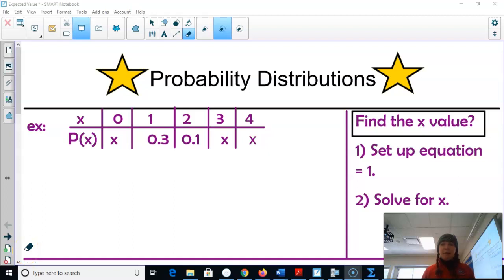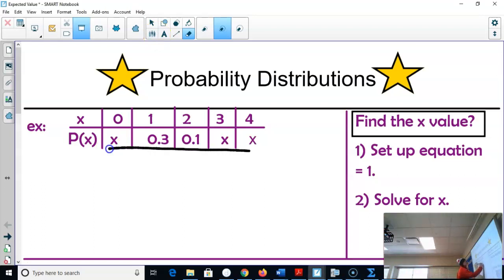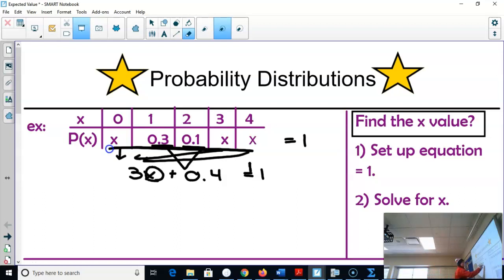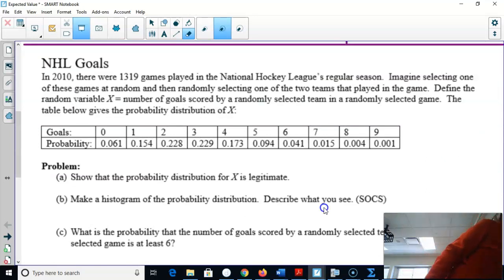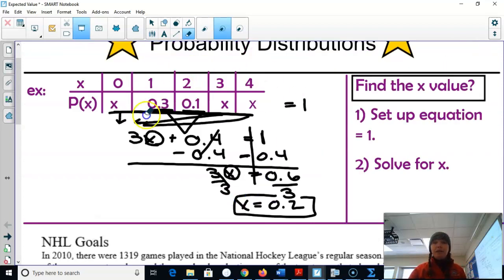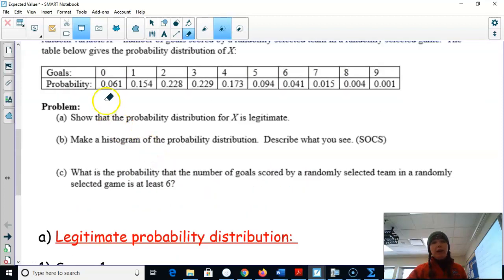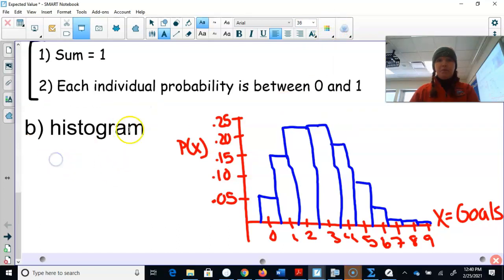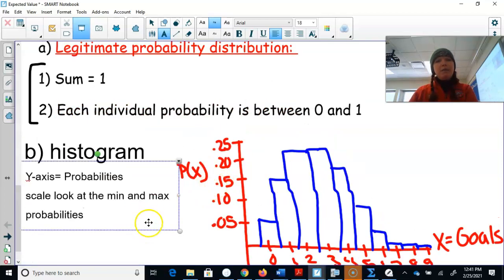Probability Distribution Part 1 (Reg Stats)